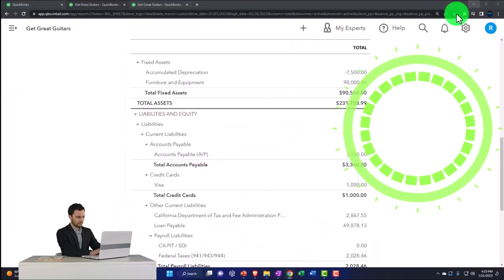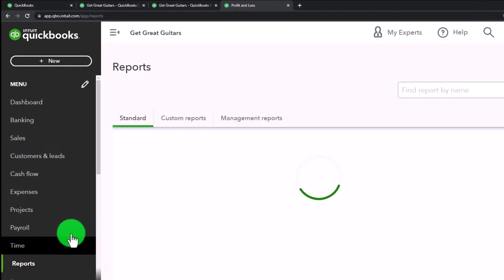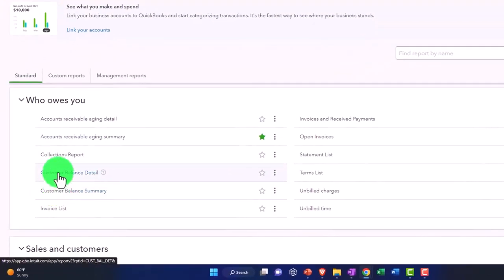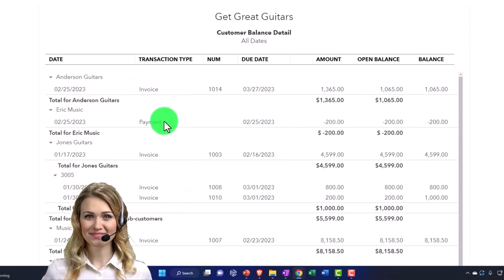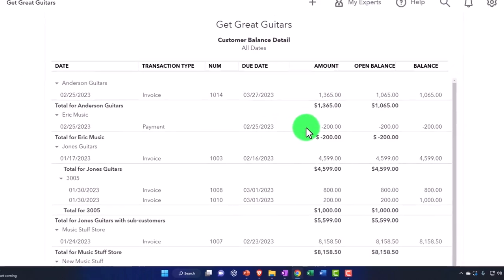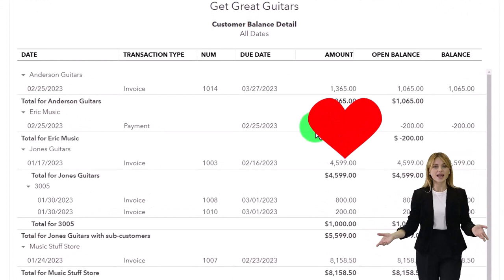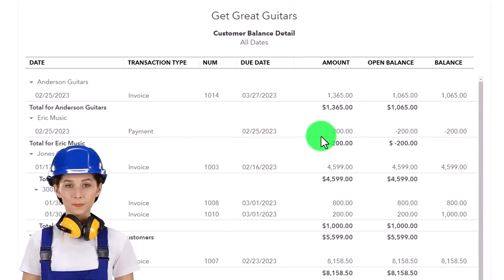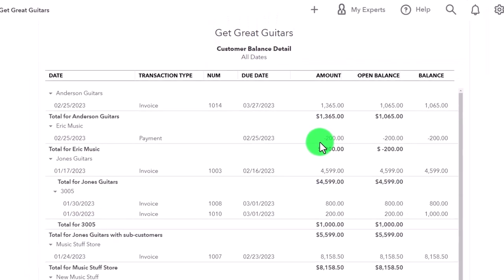Advance Payment Unearned Revenue Method Number One Review - QuickBooks Online 2023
Advance Payment Unearned Revenue Method Number One Review